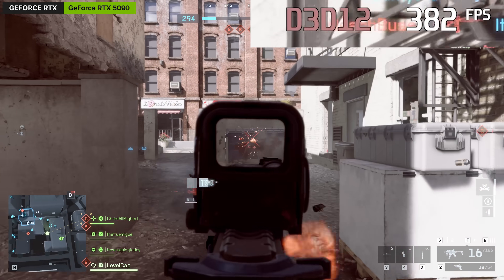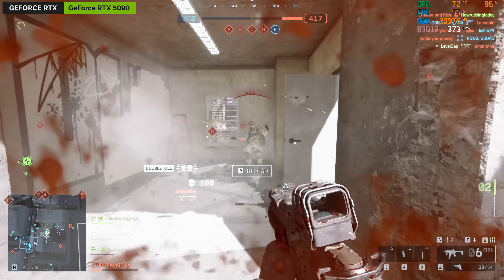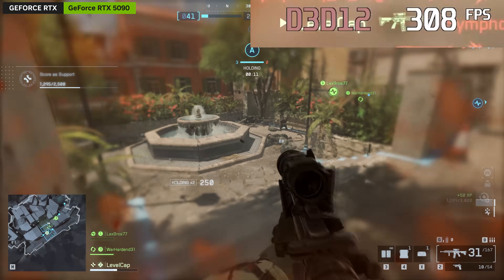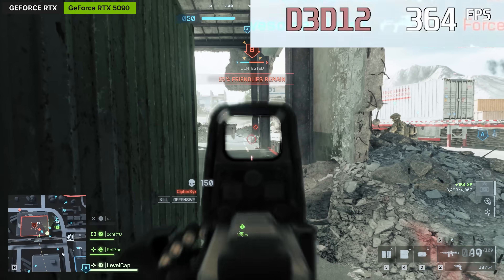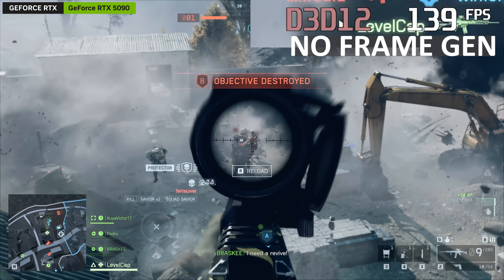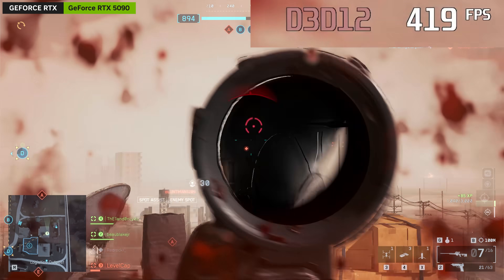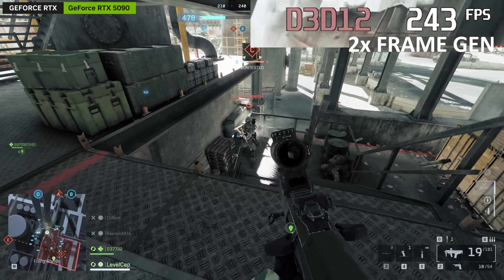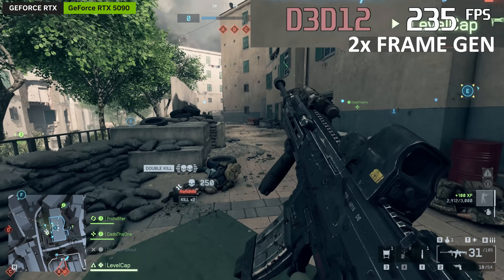How Is This Possible? - Battlefield 6 4K Ultra 400FPS!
Learn more about how GeForce RTX 50 series GPUs and DLSS 4 accelerate Battlefield 6